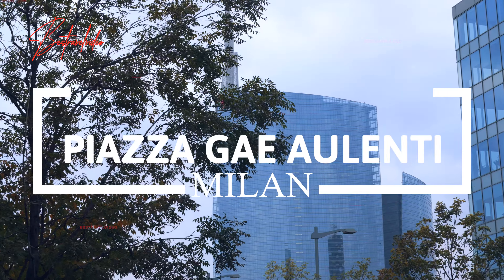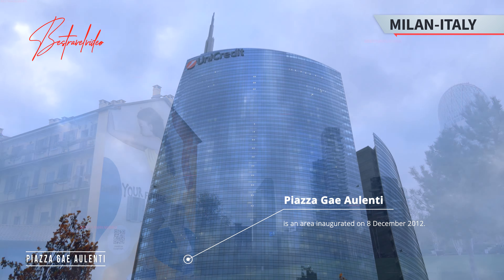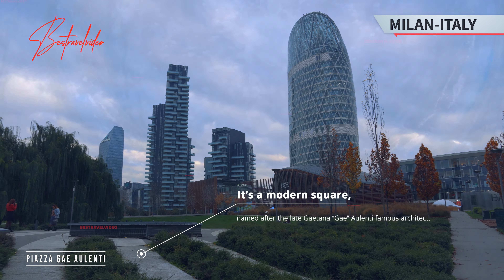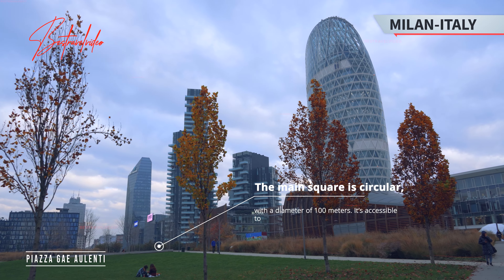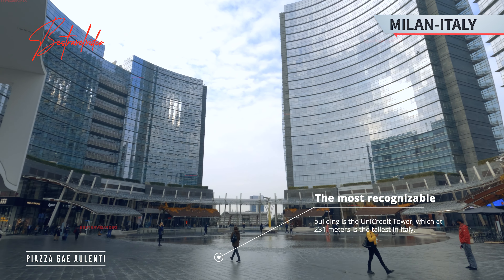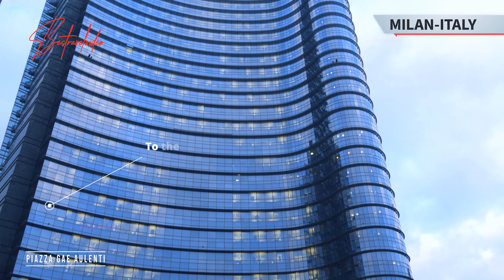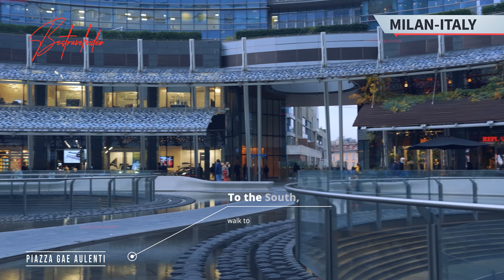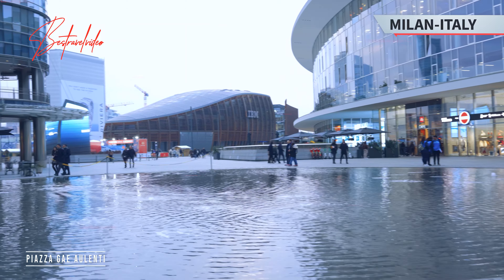Milan Piazza Gae Aulenti walking tour video guide with info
We walked down Milano’s modern central square! Learn all about it and what to see around!
Piazza Gae Aulenti is an area inaugurated on 8 December 2012.
It’s a modern square, named after the late Gaetana “Gae” Aulenti famous architect.

✈️Support our journey! Your donation will fuel our pursuit of better equipment🎬resulting in enhanced travel guides!🌍

You can access the square from many areas. For the metro, use the nearby Garibaldi FS.
The main square is circular, with a diameter of 100 meters. It’s accessible to the public 24 hours a day.
The most recognizable building is the UniCredit Tower, which at 231 meters is the tallest in Italy.
There are many stores including cafes and restaurants around the central square, including a supermarket.

It takes detailed planning and a long time to shoot, edit, and create this content.

QUESTIONS AND MORE
Do you have a question? Post it in the comments section! Check the description tab for more details about this destination, or read along with the subtitles!

Read along with our video guide to learn about what to see and do in the area!

To the South, walk to Corso Como, until you reach Porta Garibaldi.

Keep watching as we walk along the area!